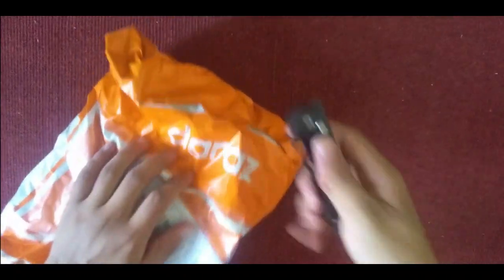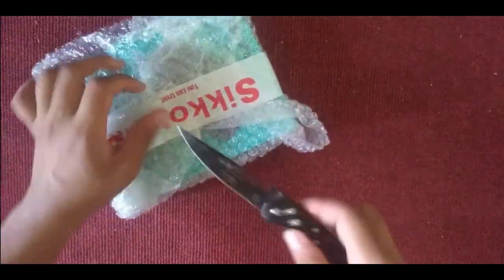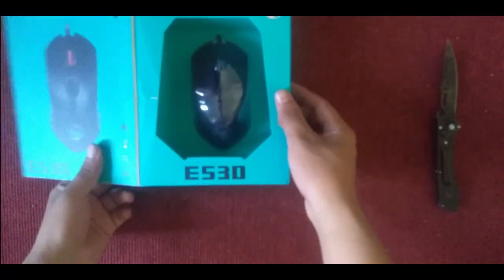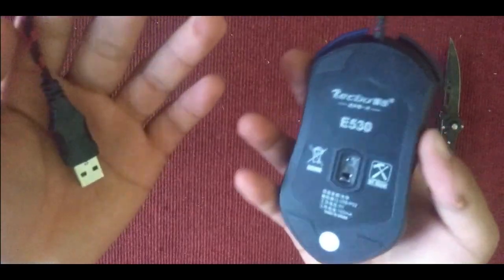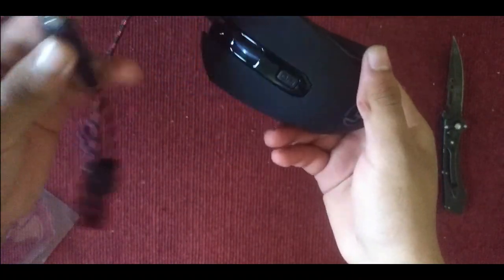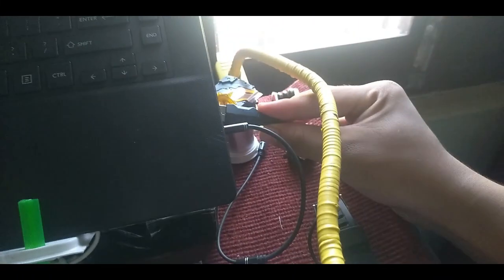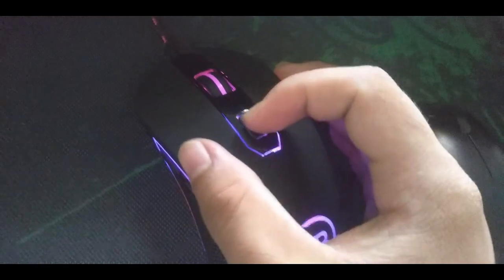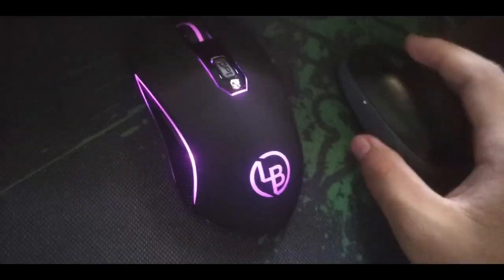Unboxing new Gaming Mouse + React to ( Mine all Day ) Music video by PewDiePie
(Additional animation by Achebe Spencer, Mahmood Noor,
Malakai Breckenridge, Gabriel Carmo, Gabriel Rocha, and Preston Guruith)